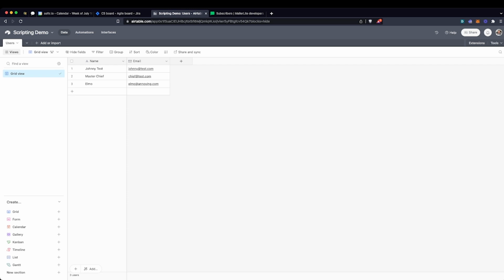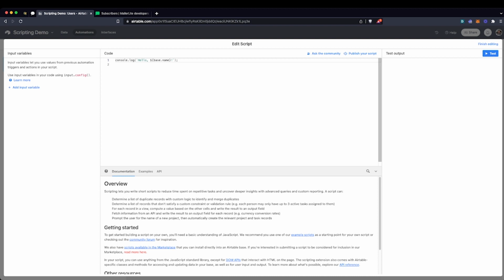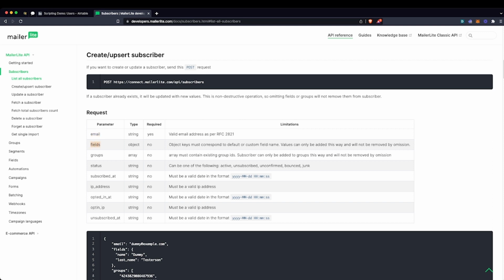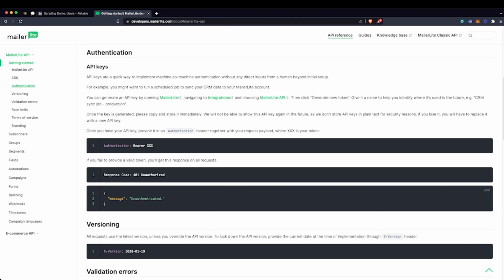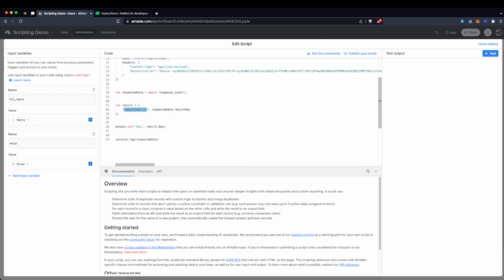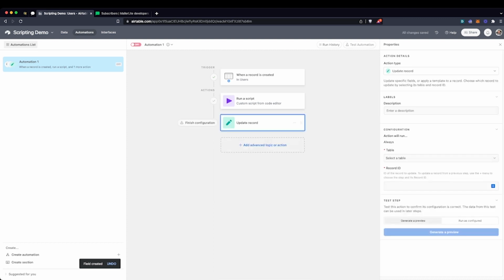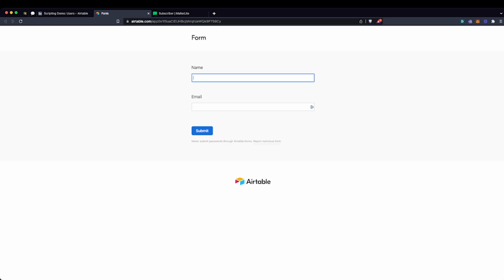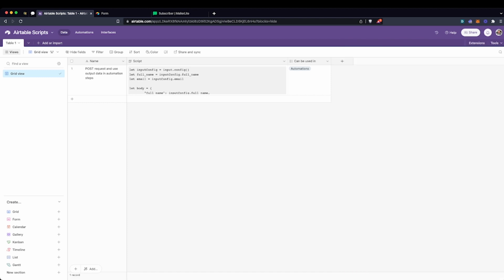Send API Requests for your Softr Apps Using Airtable Scripting and Automations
As usual Softr and Airtable are quite the powerful duo. I noticed that there was not much in the way of utilizing Airtable scripts to interface with APIs so I wanted to make a video and share a script that you can modify to do this yourself. Hopefully it's helpful!

Use this script in this video and check out my script collection